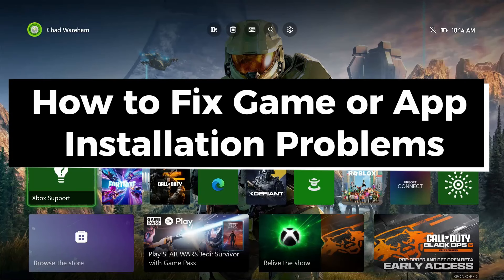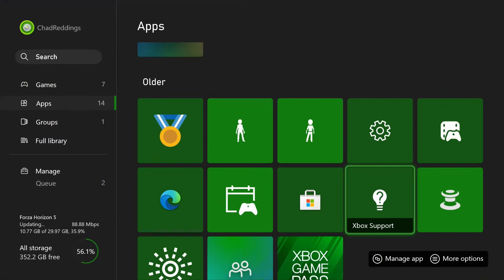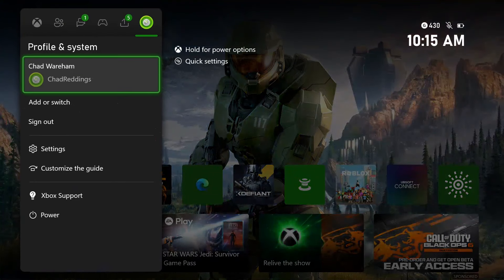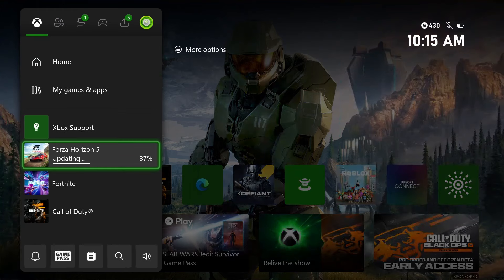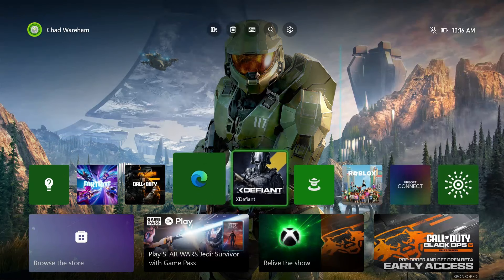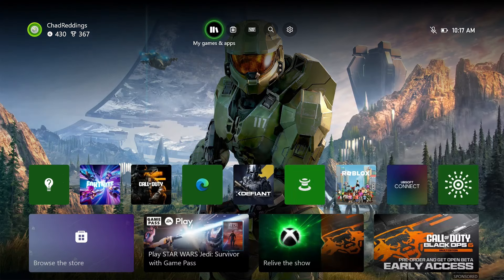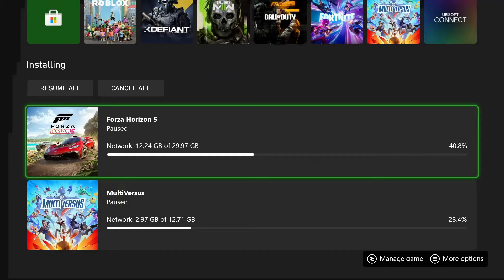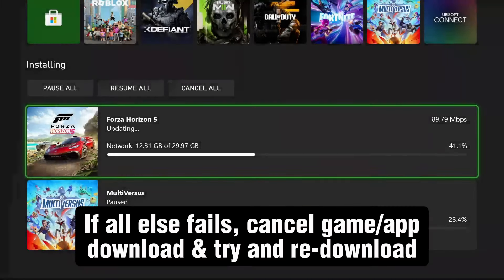How to Fix Game or App Installation Problems on Xbox Series X/S/One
How to fix game or app installation problems on Xbox Series X, Xbox Series S, and/or Xbox One? In this guide, I show you how to fix it when you have game or app download or installation problems such as stopping or not working on your Xbox. Hope this helps!